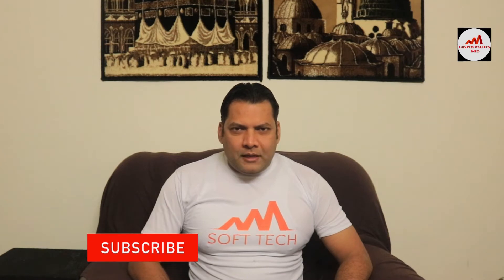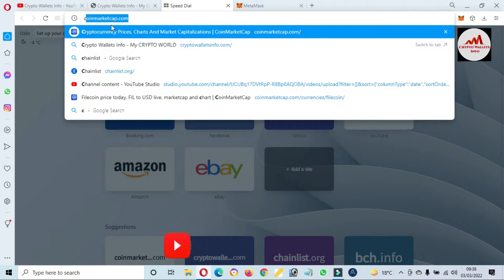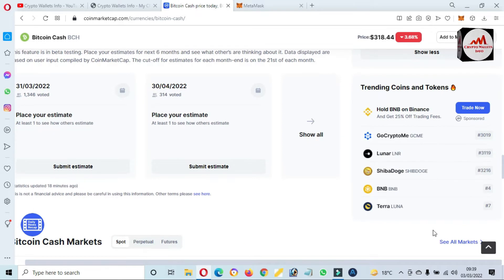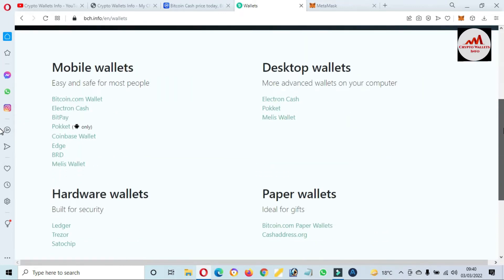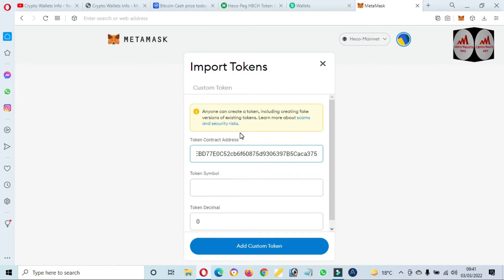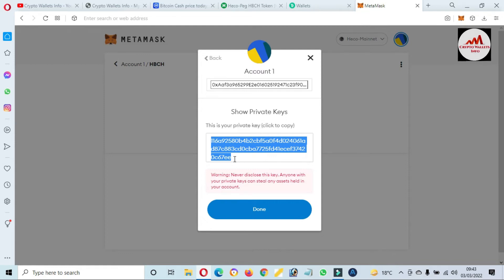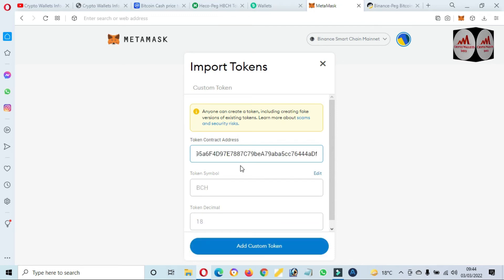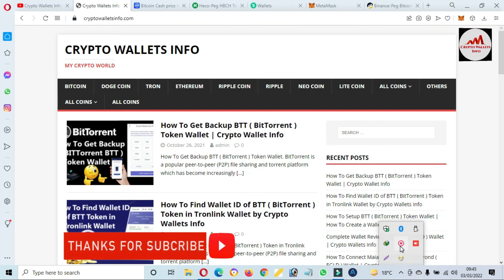How To Add Bitcoin Cash (BCH) to Metamask Wallet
How To Add Bitcoin Cash (BCH) to Metamask Wallet. Bitcoin Cash combines gold-like scarcity with the spendable nature of cash. With a limited total supply of 21 million coins, Bitcoin Cash is provably scarce and, like physical cash, can be easily spent. Transactions are fast with transaction fees typically less than a tenth of a cent. Anybody can accept Bitcoin Cash payments with a smartphone or computer.

Bitcoin Cash has various use cases. In addition to peer-to-peer payments between individuals, Bitcoin Cash can be used to pay participating merchants for goods and services in-store and online. Very low fees enable new micro-transaction economies, such as tipping content creators and rewarding app users a few cents. Bitcoin Cash also reduces the fees and settlement times for remittances and cross-border trade. Other use cases include tokens, simplified smart contracts, and private payments with tools such as CashShuffle and CashFusion. The MetaMask app is both a wallet & a browser. Buy, send, spend & exchange your digital assets. Make payments to anyone, anywhere. Log into websites securely to trade assets, lend, borrow, play games, publish content, buy rare digital art, and so much more.